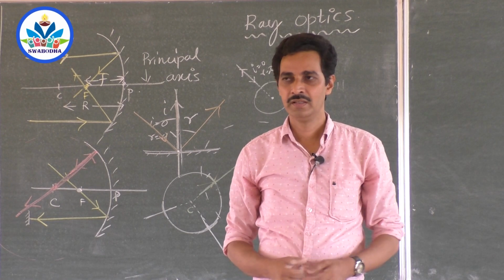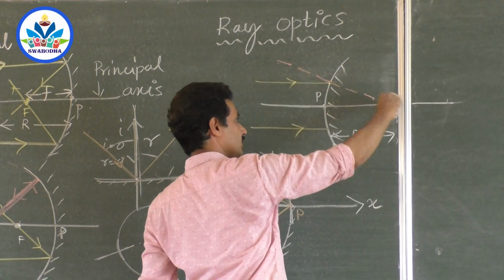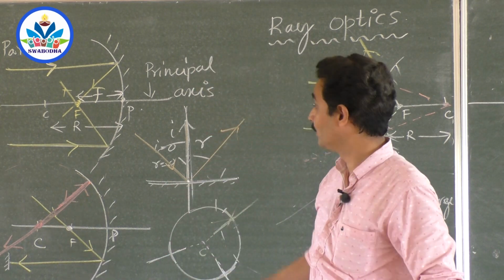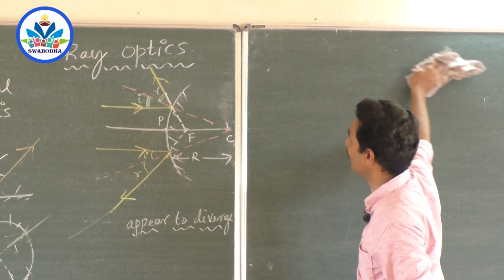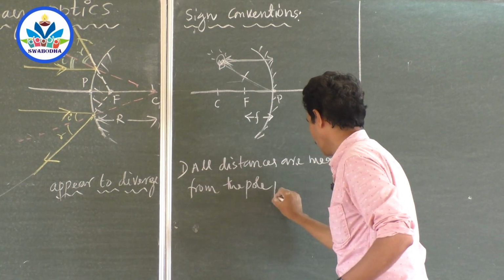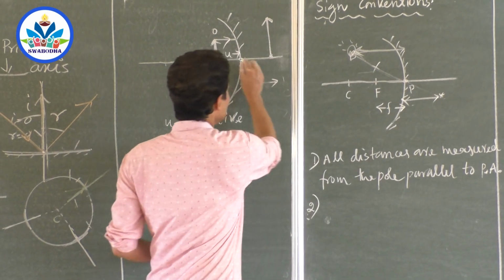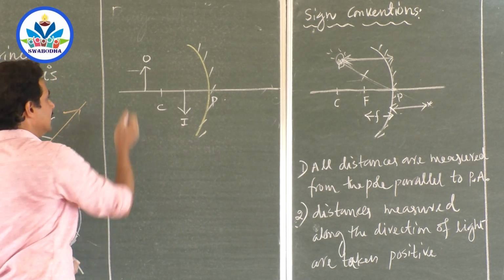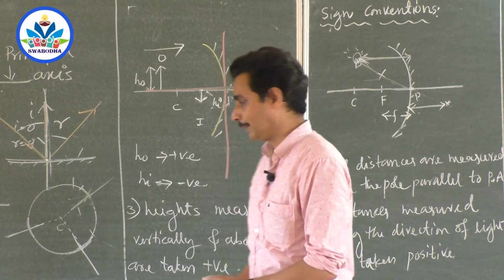Physics : Ray Optics 2 Sign Conventions By Prof. Harish Shasthri